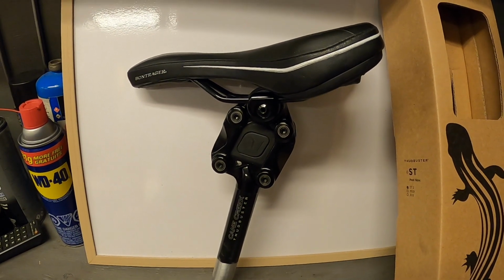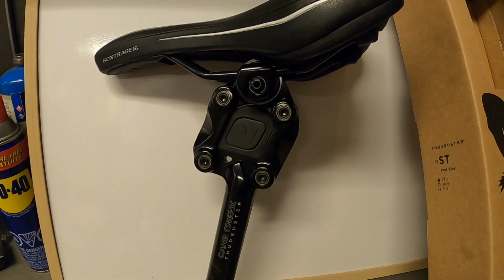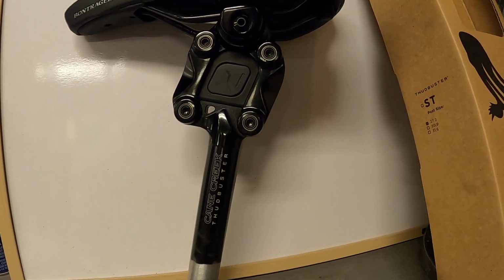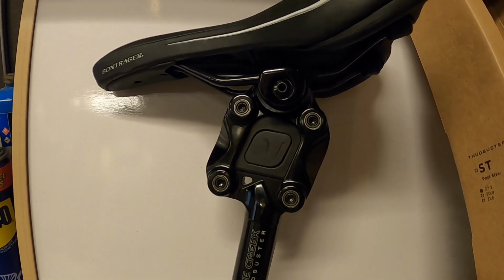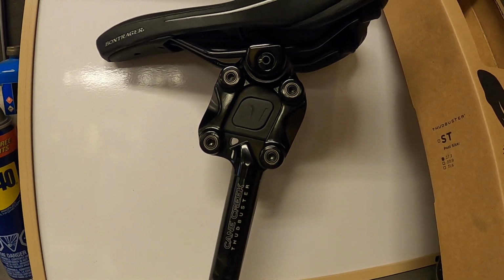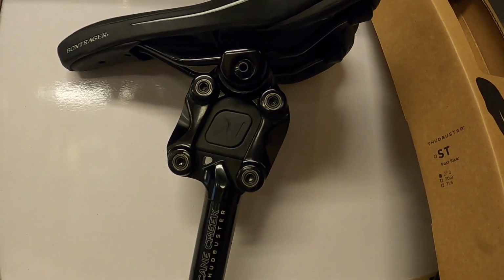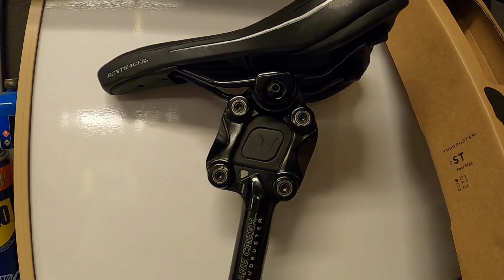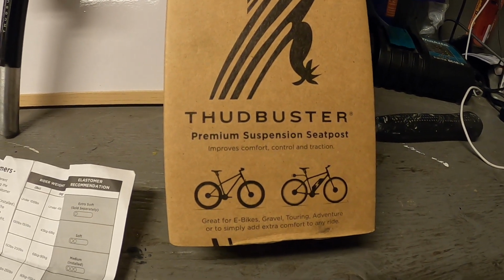Review of the Cane Creek THUDBUSTER ST G4 seat post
My review of the Thudbuster ST G4 suspension seat post. For my ageing and well abused lower back it is totally worth it!!